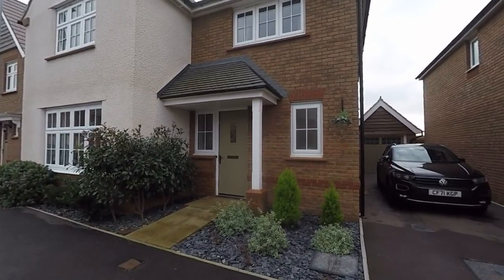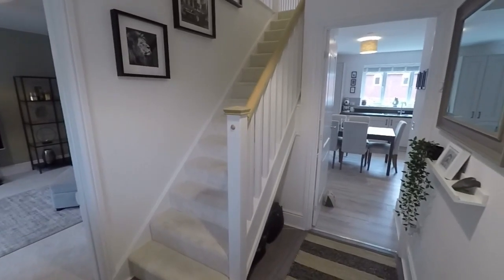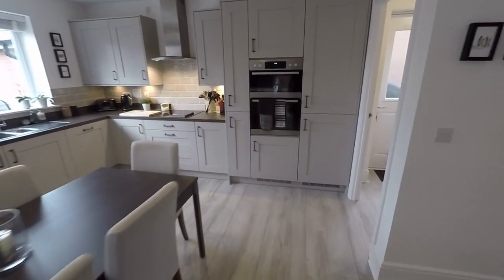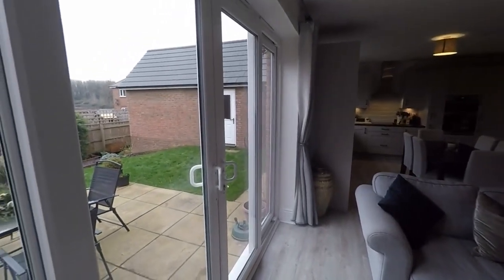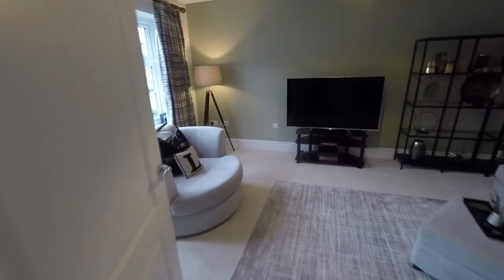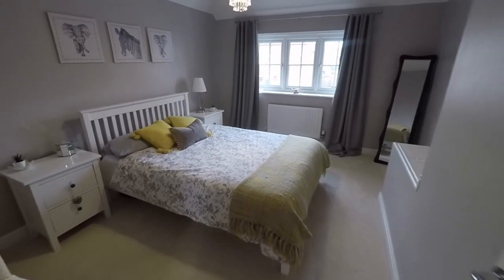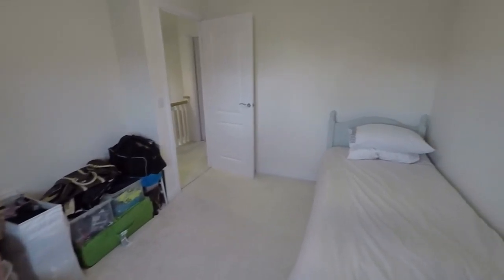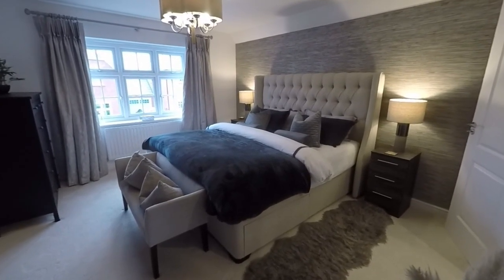Pinkmove Virtual Tour of 42 Great Spring Road